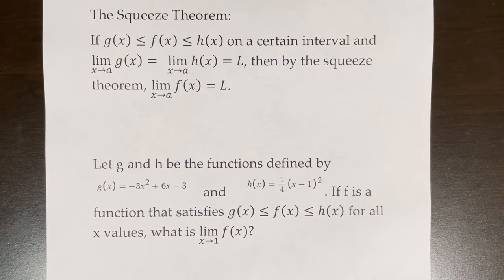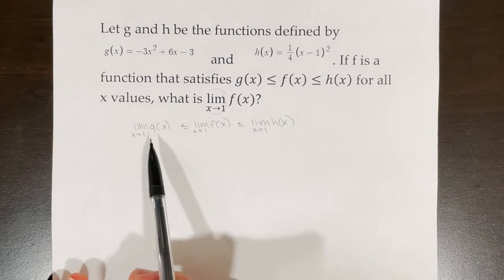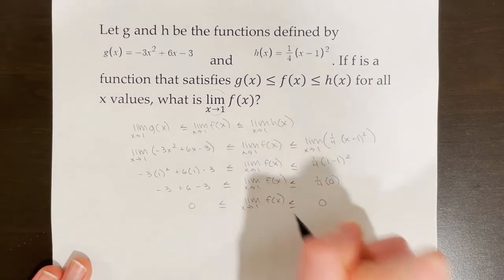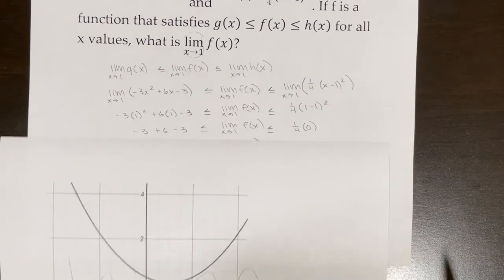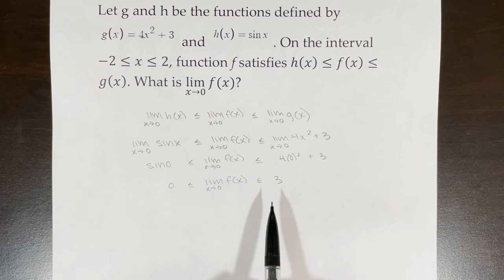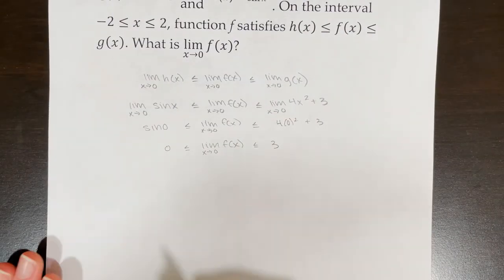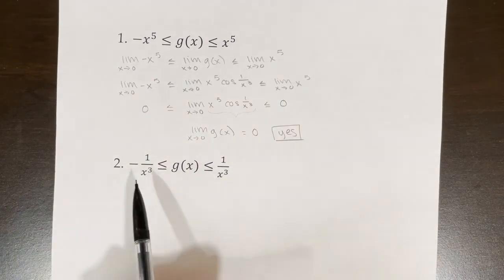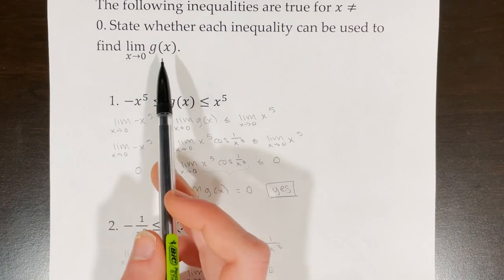AP Calculus AB/BC Lesson 1.8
Topic: Finding limits using the squeeze theorem

0:00 The Squeeze Theorem
0:34 FRQ 1
4:11 FRQ 2
6:33 Example 1